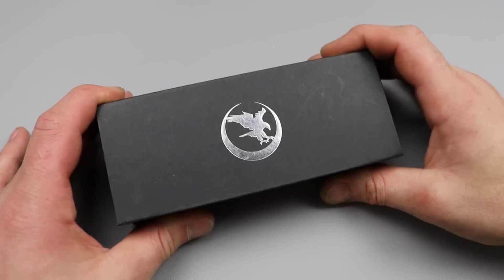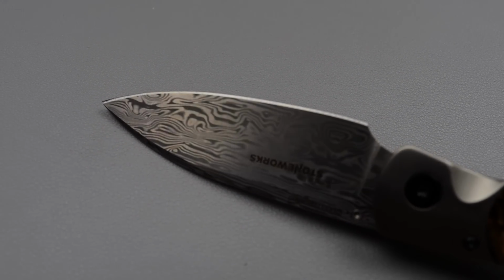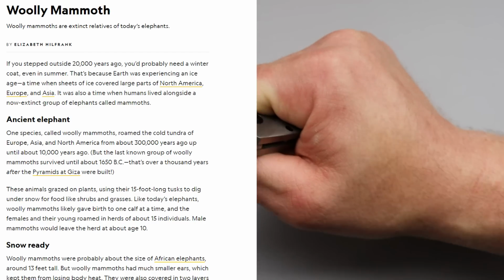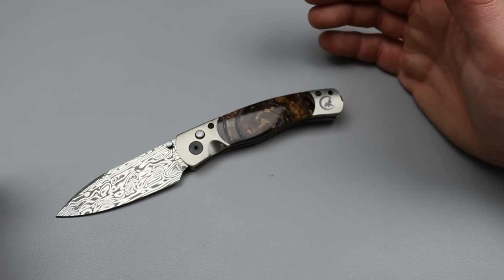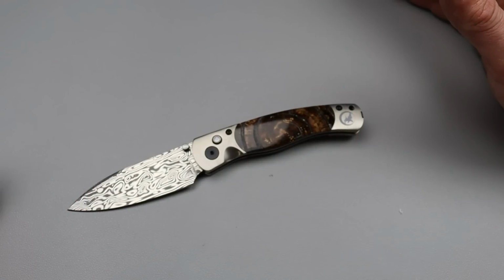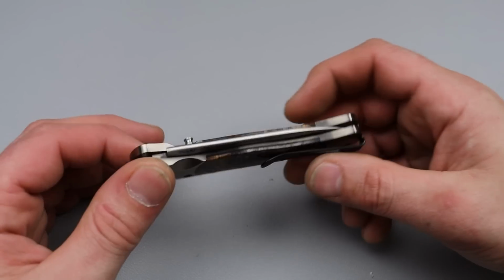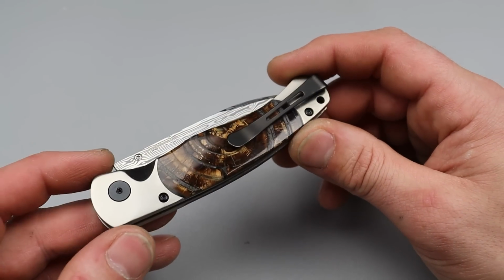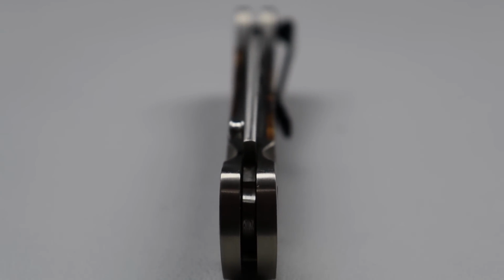Im Blown Away Ive Never Seen Anything Like This Before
THIS IS A NIGHTHAWK CUSTOM KNIFE AND IVE NEVER HAD ANYTHING LIKE THIS IN HAND BEFORE, THE NIGHT HAWK CUSTOM BUTTON LOCK KNIFE HAS DAMASTEEL WOOLLY MAMMOTH TOOTH INLAY, MOTHER OF PEARL AND TITANIUM. THIS IS DEFINITELY A SPECIAL PIECE.

OR